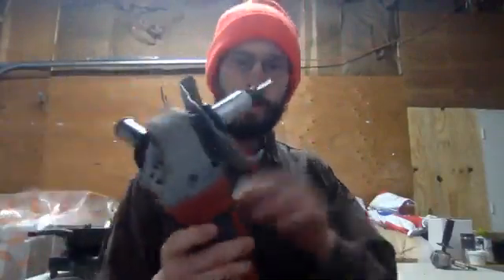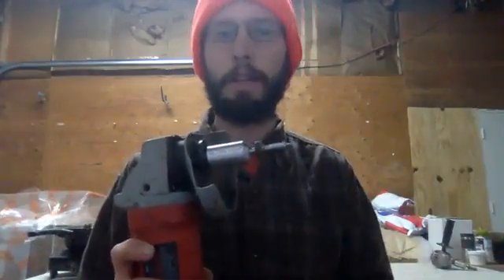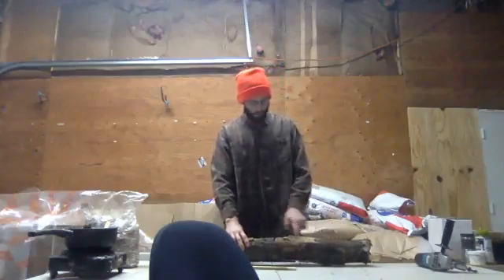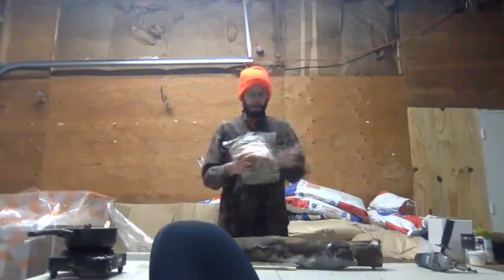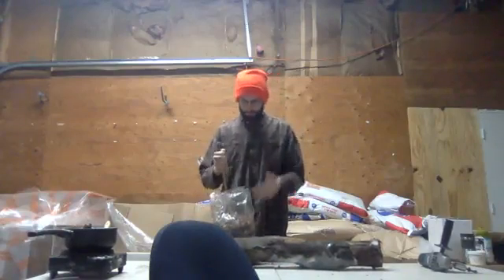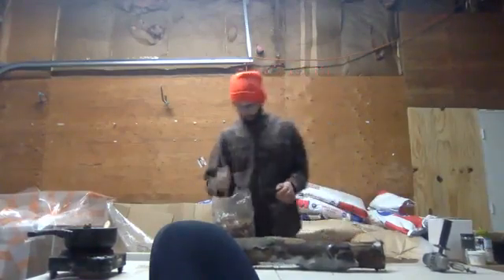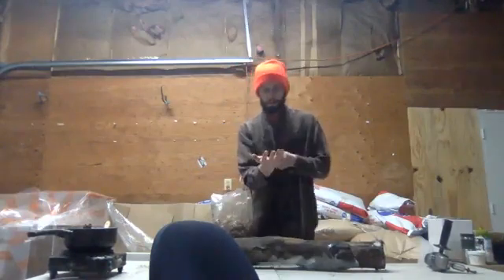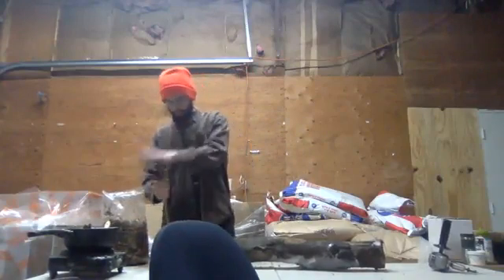Mushroom Log Inoculation: Instructions for Growing Your Own Mushrooms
The 411 on mushroom log inoculation for mushroom growing indoors or out

Mushroom log inoculation can be easy if you have the right tools.

Four main tools we recommend for the process are:

-Palm inoculator
-Adjusted angle drill
-Cheese wax
-Pot to melt the wax in
-Mycelium substrate

Mushroom log inoculation process

Once you have all the equipment ready, begin by drilling holes in the logs. Create rows with 6” between each hole in the row. Make sure there is 2” between each row.

Once you have all of your holes drilled, begin to fill them. You can do this by stabbing the tip of the palm inoculator into the mycelium, and then hitting the back of the palm inoculator to expel the mycelium into the holes. The process can feel monotonous, but the reward will be worth it once those logs begin to produce tasty mushrooms!

Once you have all of the holes filled, then you cover each hole with some of the melted cheese wax. Filling the top of the holes with wax will do two things. One, it will keep moisture in the log. Two, it will help keep any other types of fungi from entering and colonizing the log.

Once all of the holes are filled with wax, you can set your logs in the appropriate location where they can remain until the fruiting of delicious mushrooms takes place.

If you want to grow your own mushrooms at home, let us help you!